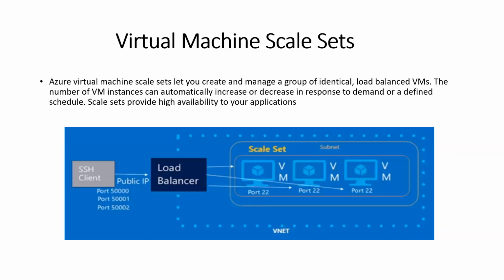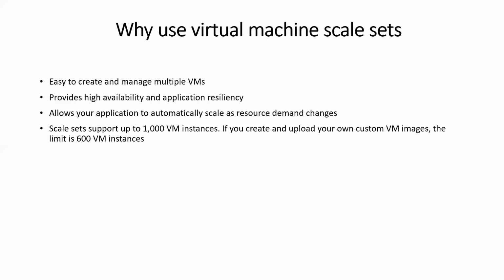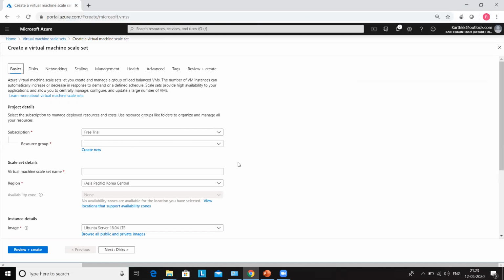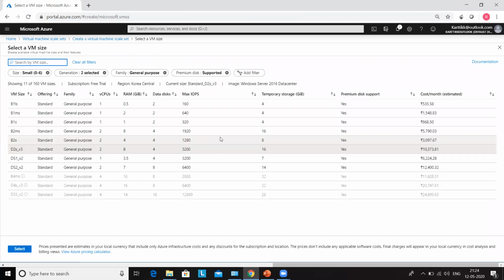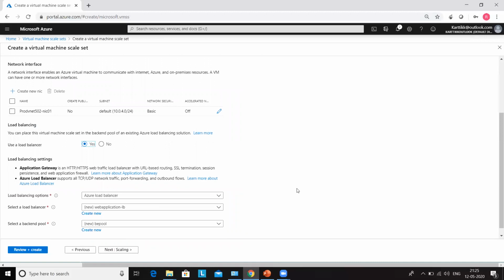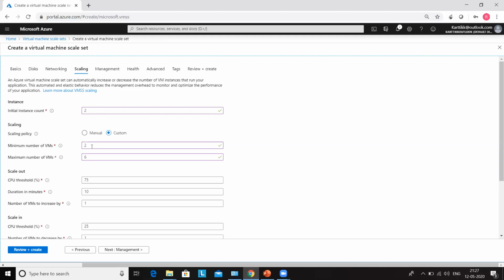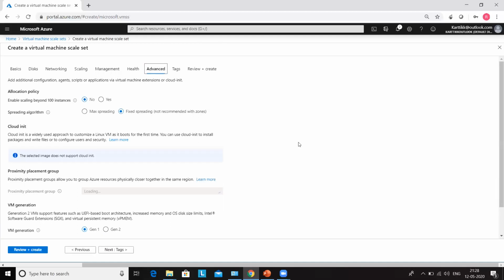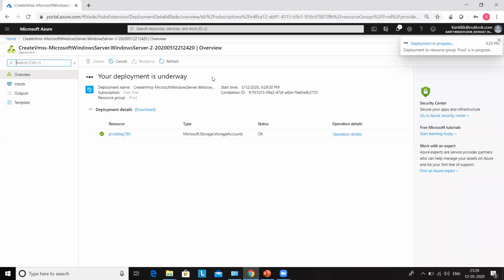How to create Azure Virtual Machine Scale Set |Explained Step By Step| VM Scale Set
In this video you will learn how to create VM Scale Set in Microsoft Azure with load balancer using Azure portal.